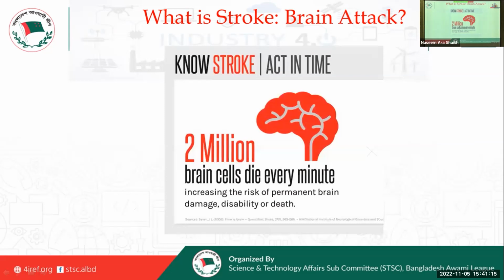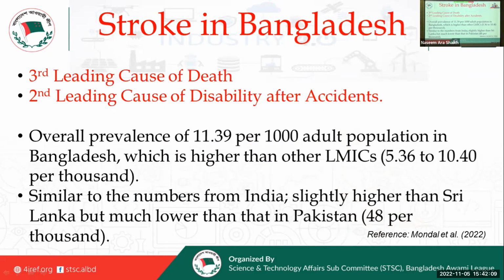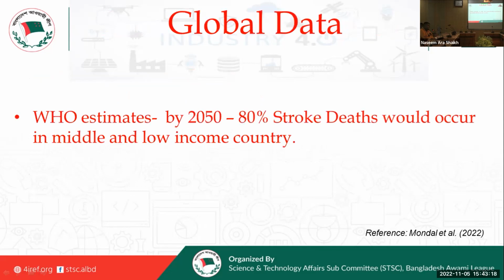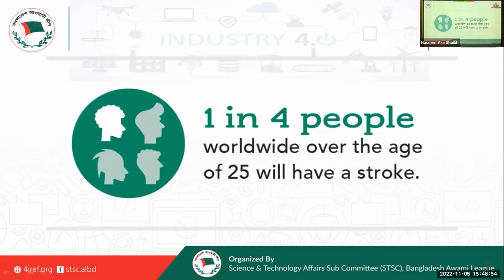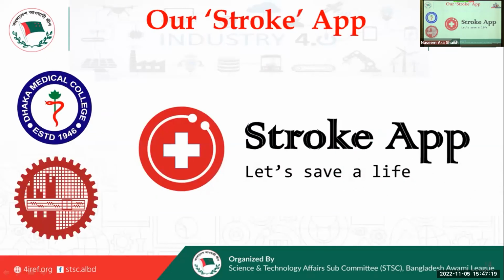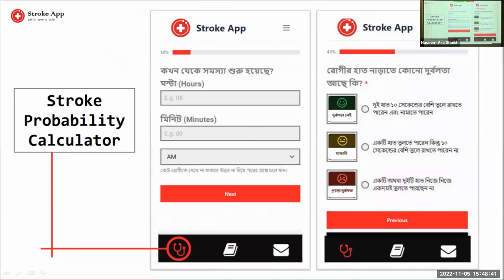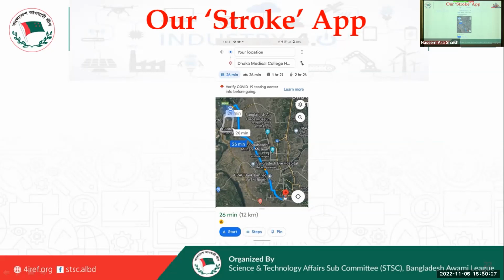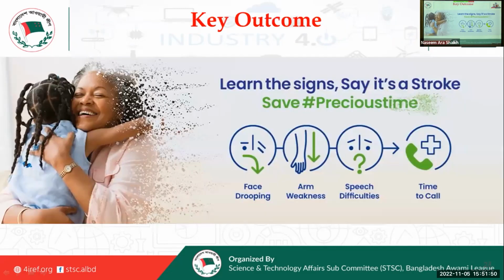4IR - Integrating Digital Health In Rapid Management Of Stroke Patients In Bangladesh || 4IR Gurukul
"Integrating Digital Health In Rapid Management Of Stroke Patients In Bangladesh" by 4IR Gurukul, GOLN. "Integrating Digital Health In Rapid Management Of Stroke Patients In Bangladesh" is a presentation at the conference of The International Conference on 4IR for the Emerging Future-2022.